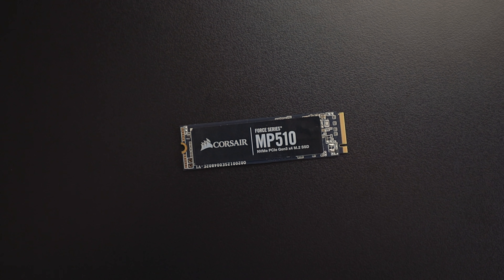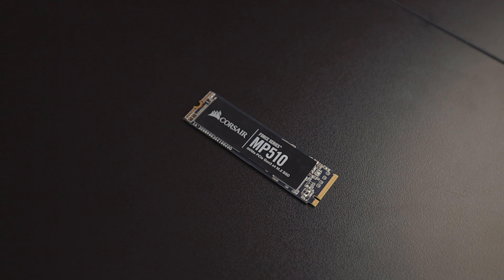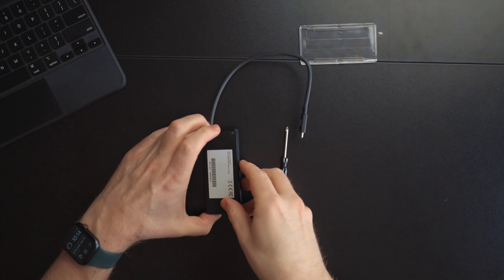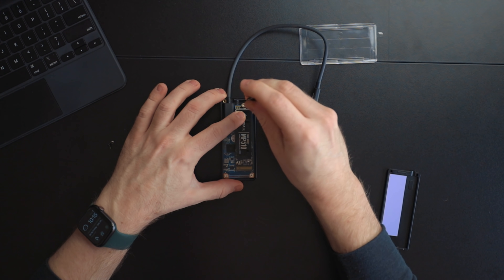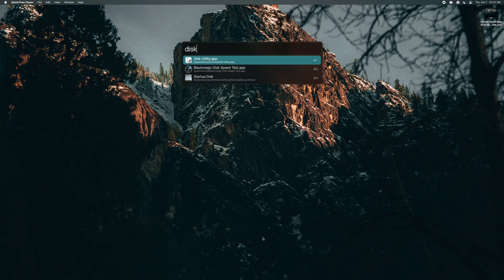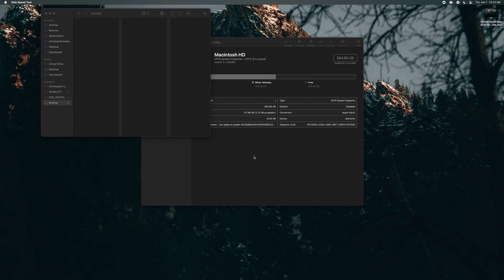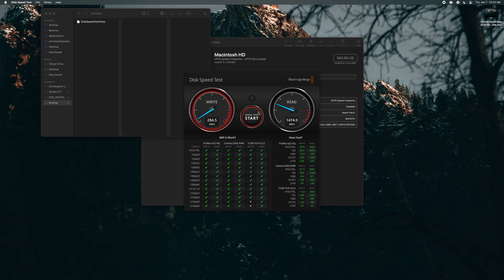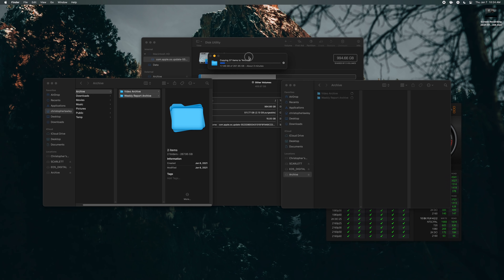Expanding the Storage on my M1 Mac Mini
Let's talk about expanding the storage of a M1 Mac Mini

## Links

### Hardware:
* [NVME Chip (this is a newer better one then the one I have)]

## More Links